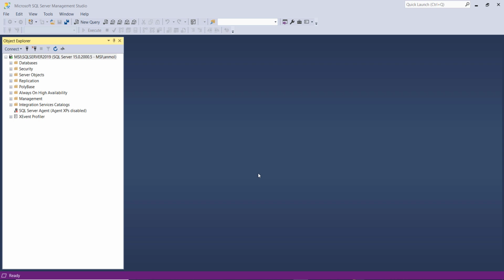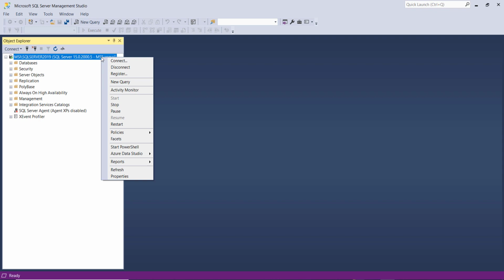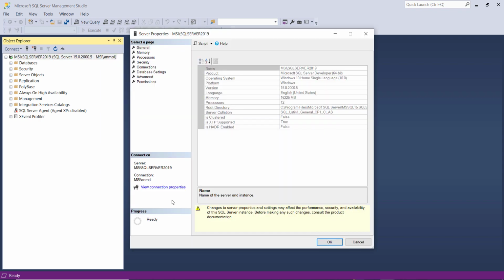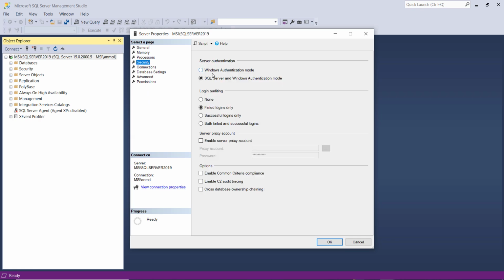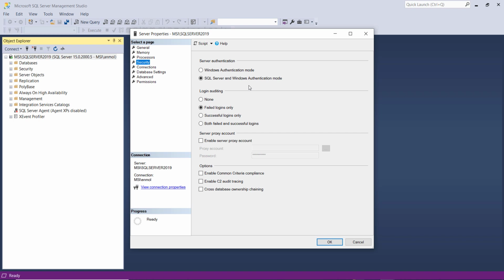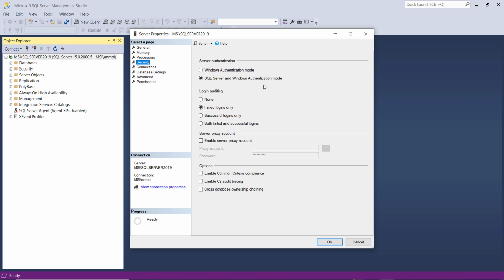Microsoft SQL Server 2019 | Lecture 8 | Authentication and user permissions